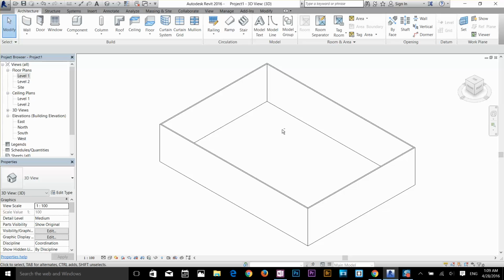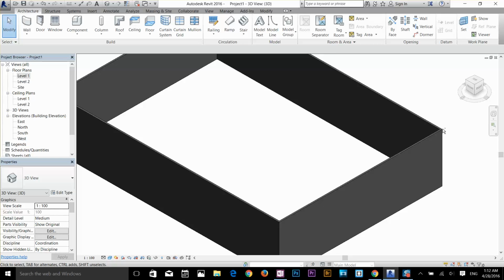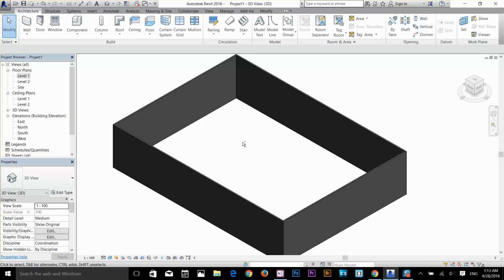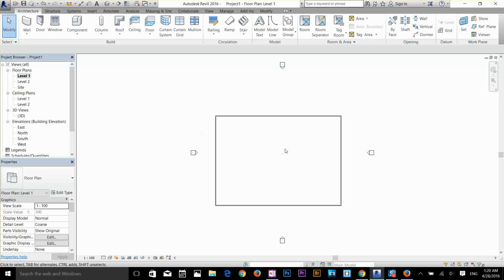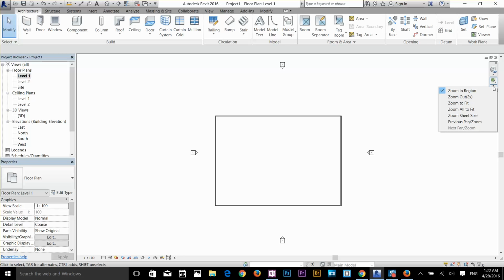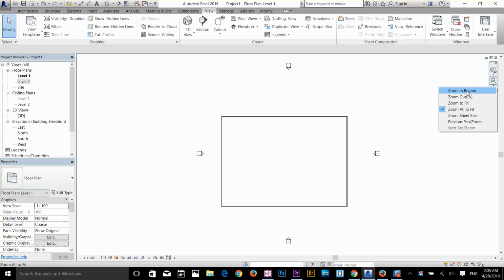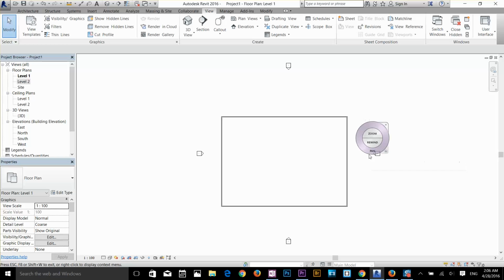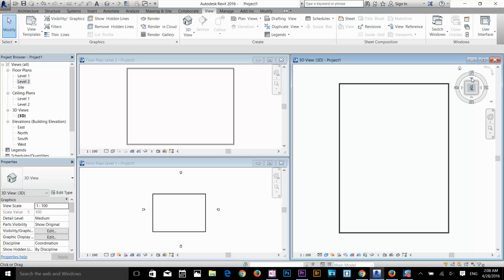Revit tutorial Architectural Navigation zoom pan rotate Tutorial 2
Revit Architectural Course Tutorial 2. In this video i will Explain Basic Navigation Zoom , Pan , Rotate.

Topics Covered in this Video are :

Understanding different versions of AutoDesk Revit
Getting Familiar with User Interface
Customizing User-interface of Revit Software
Using the Ribbon and QAT
Understanding Context ribbons
Using Project Browser
Using Keyboard Shortcuts and Creating you own Shortcuts

Navigation

Zoom , pan , rotate Command Used in Revit